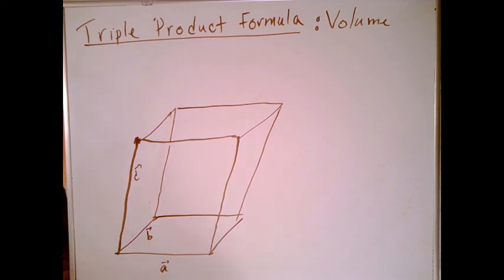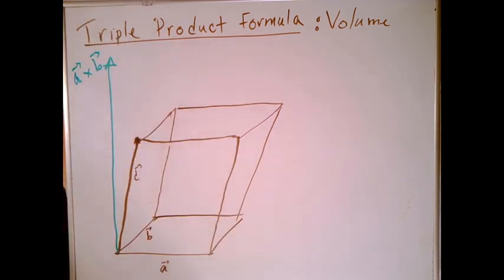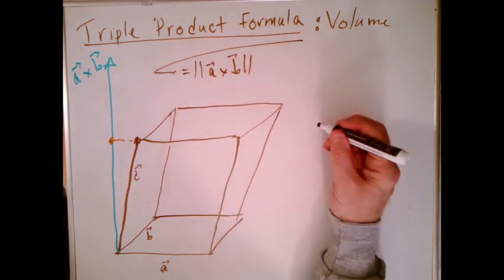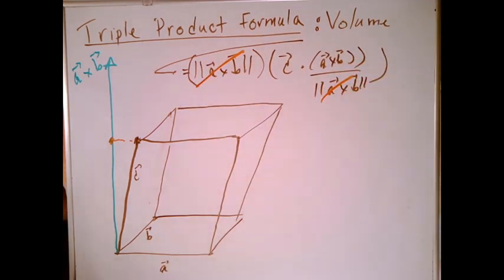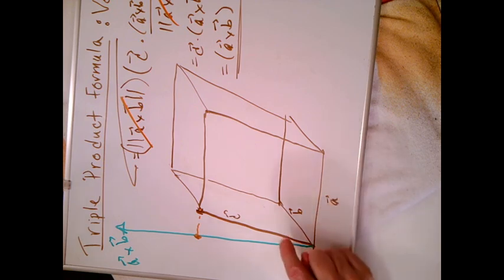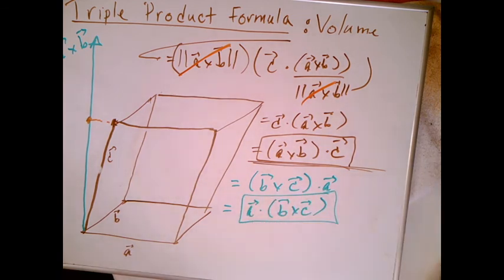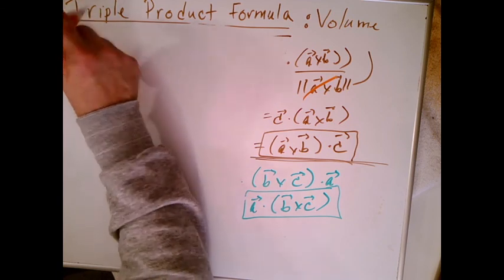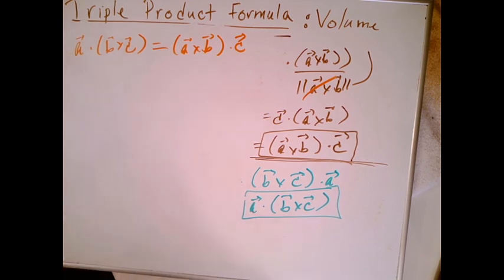TripleProductFormula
We come up with the triple product formula by calculating the volume of a parallelepiped in two different ways